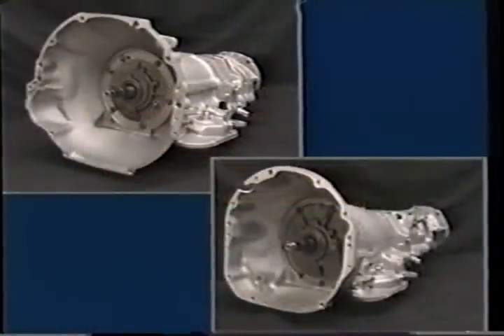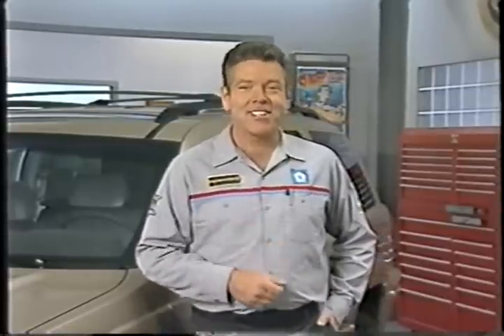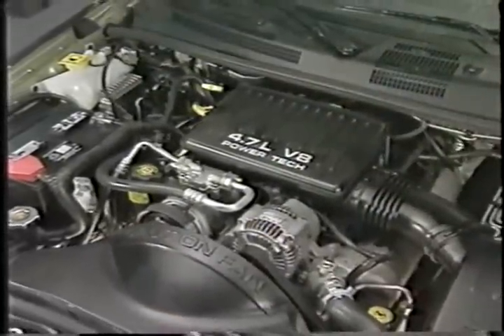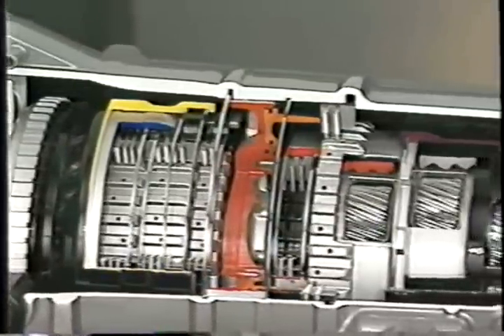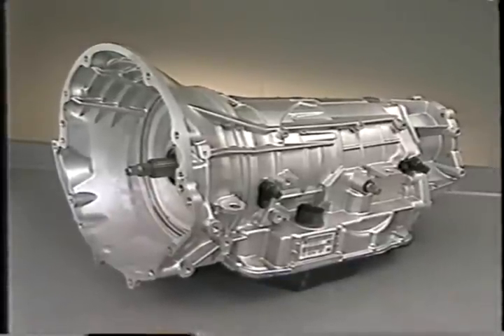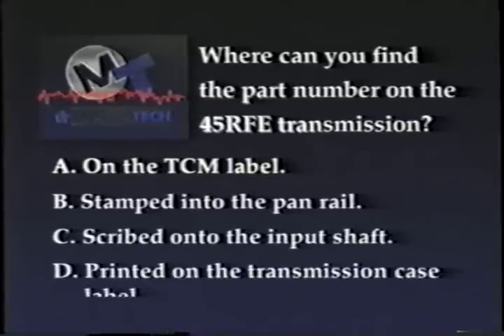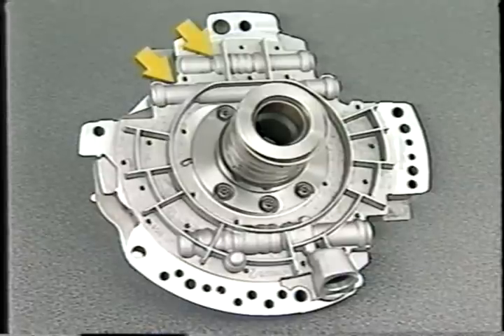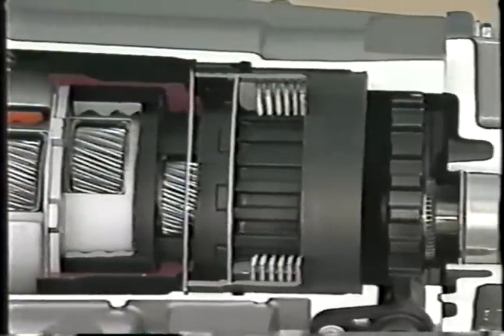Chrysler Mastertech - 45RFE RWD Transmissions - Part 1